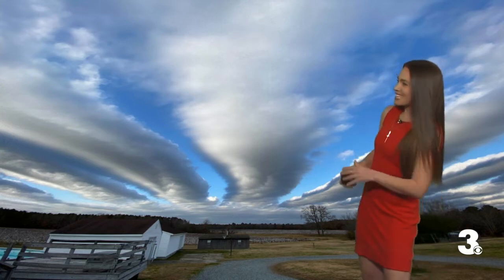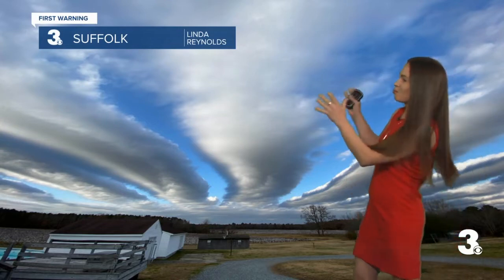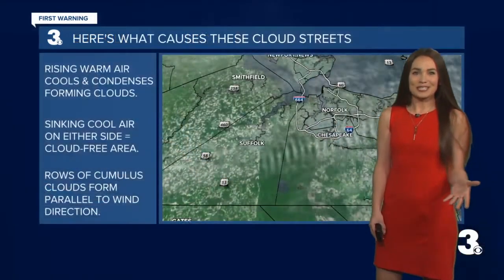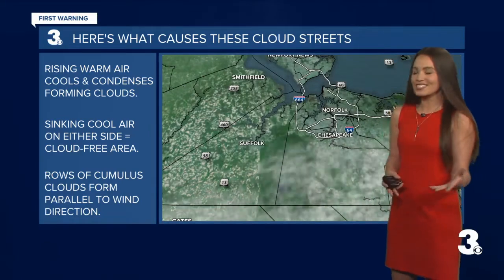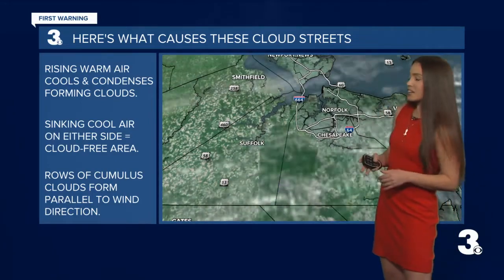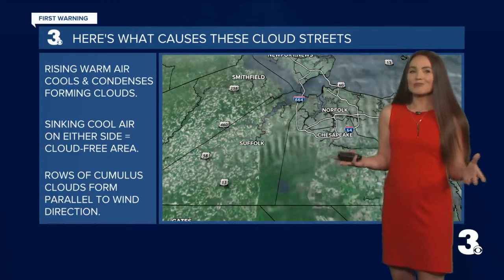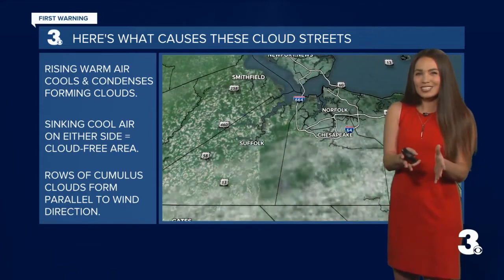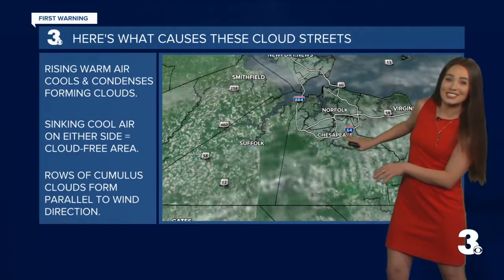What Caused these cool clouds Sunday